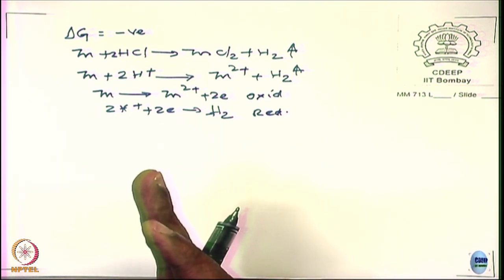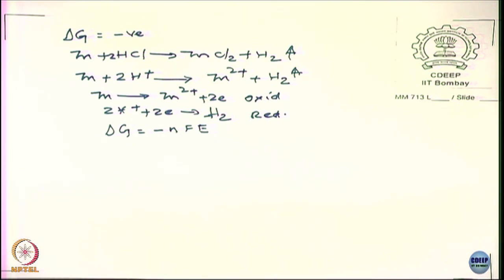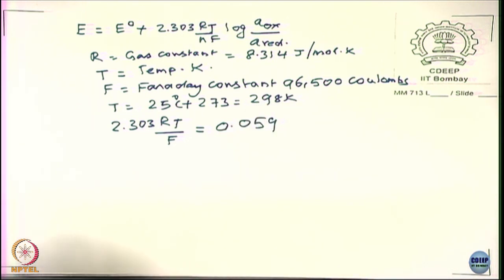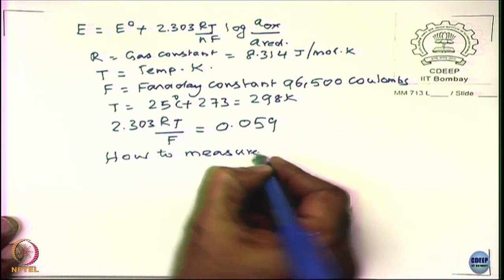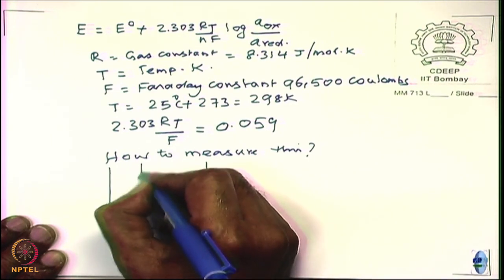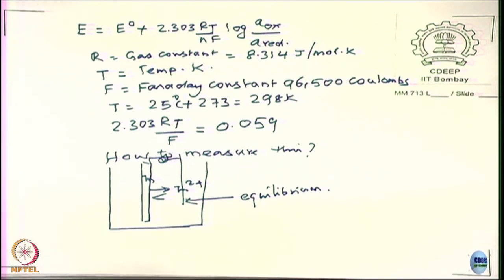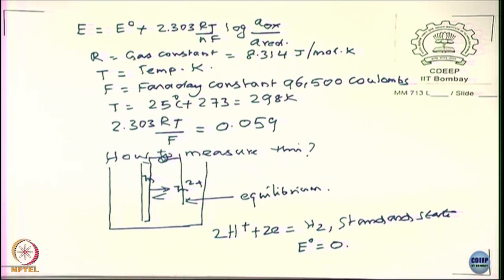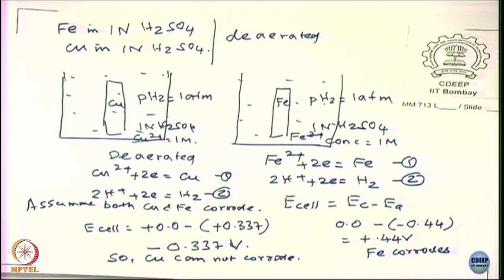Week 1: Lecture 3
Lecture 3: Can we predict if a metal corrodes? (Part-II)